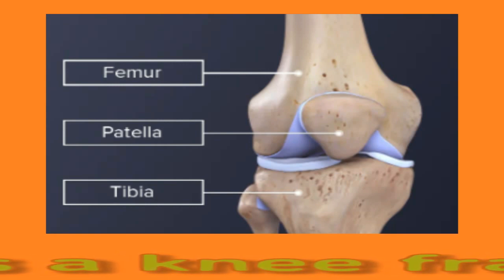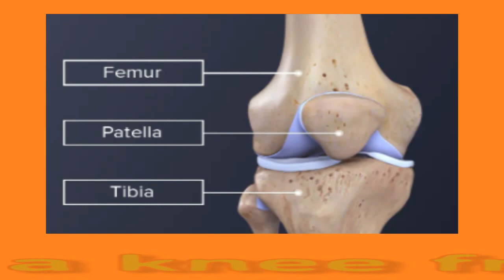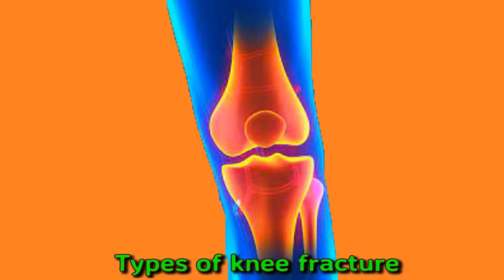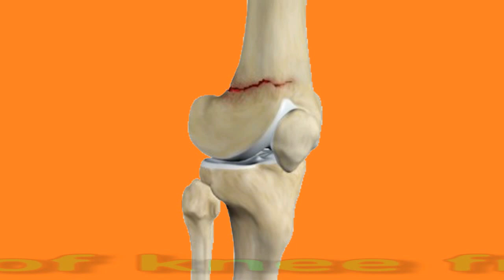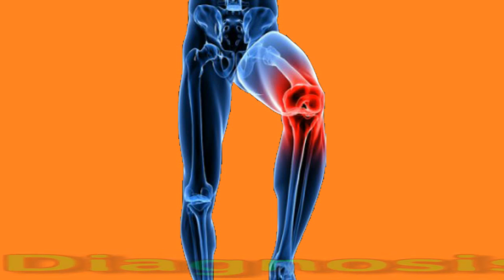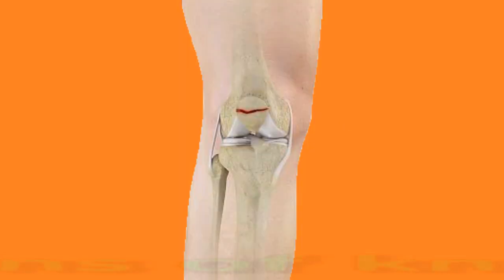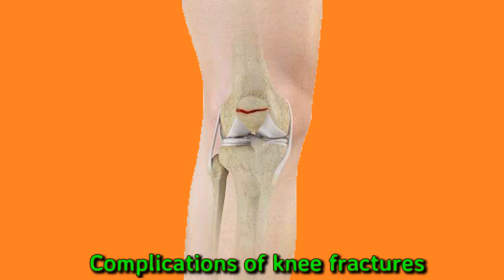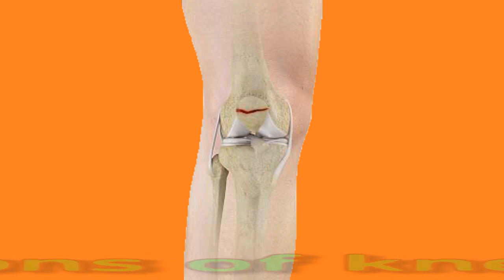Knee Fractures: Causes And Symptoms